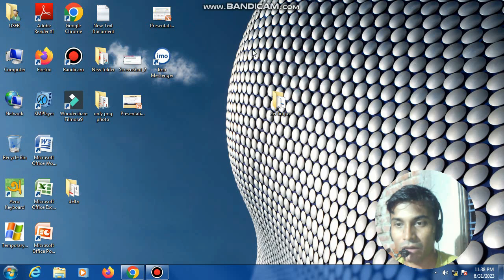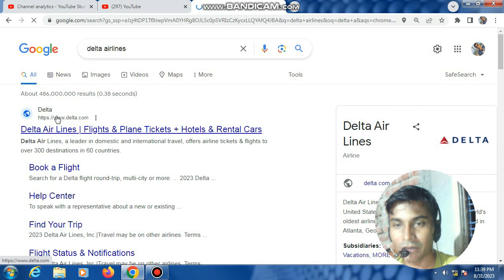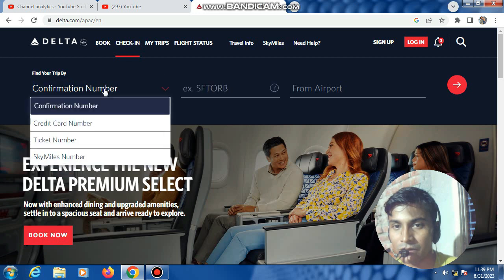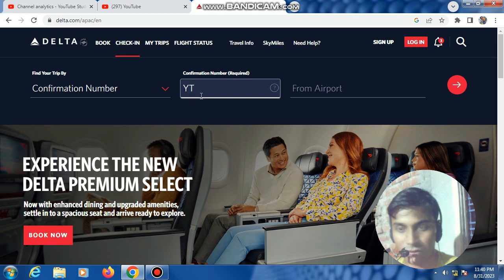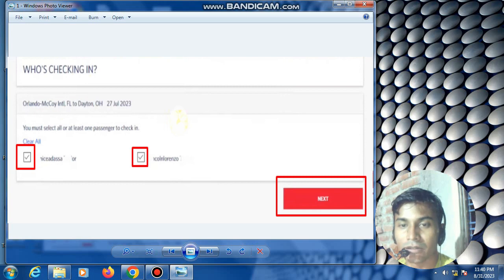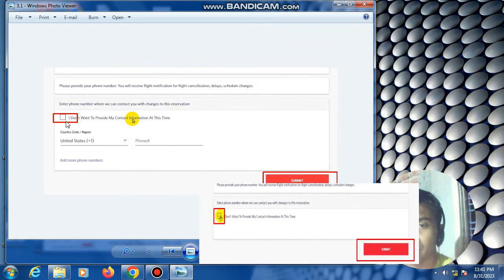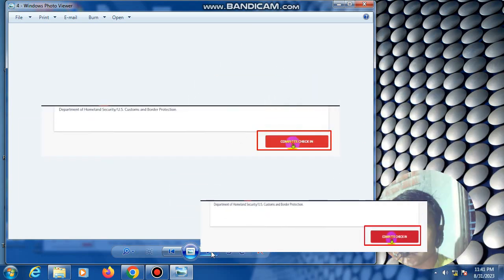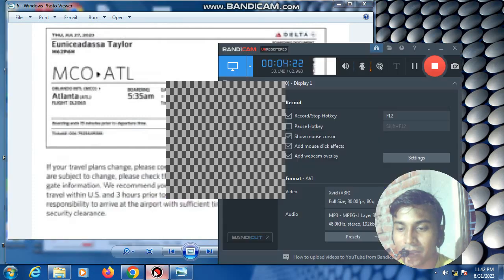delta airlines online boarding pass check in || download boarding pass delta airlines